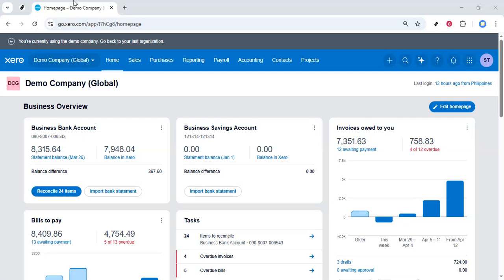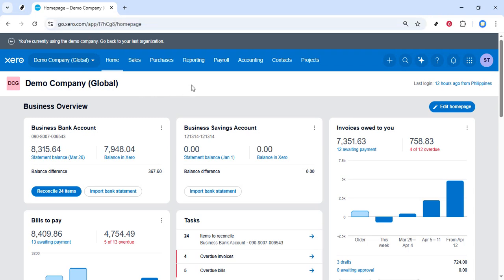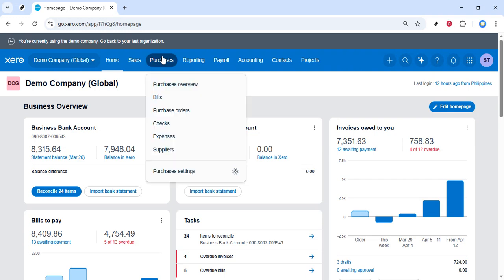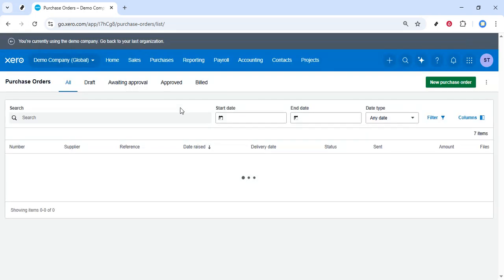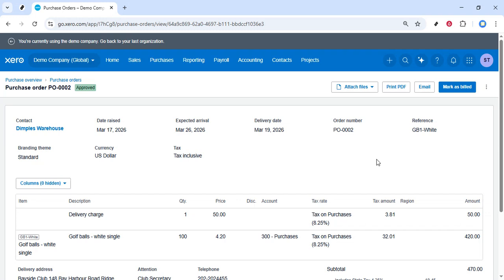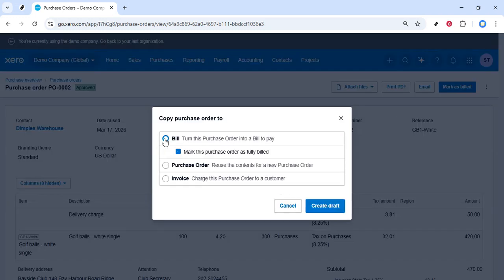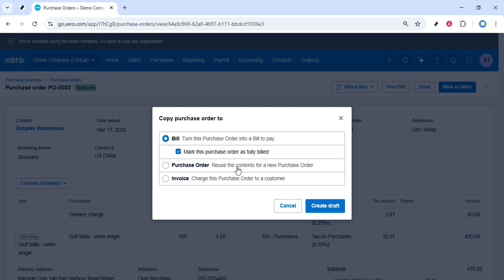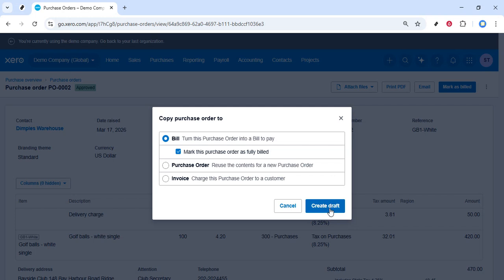How to Convert Purchase Order to Bill in Xero 2026 (Simple Step)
In this informative tutorial, you will learn how to convert a purchase order to a bill in Xero, a crucial process for effective financial management. This step-by-step guide is designed to help you streamline your invoicing and ensure accurate tracking of expenses, ultimately making your accounting tasks easier and more efficient.

By the end of this video, you will have a clear understanding of the conversion process and be equipped with the knowledge to implement it in your own Xero account. Watch till the end to transform your handling of purchase orders and bills effortlessly!